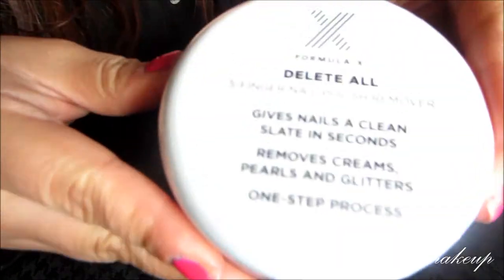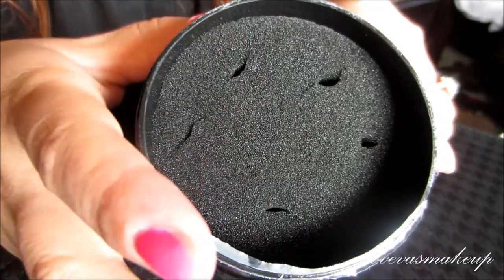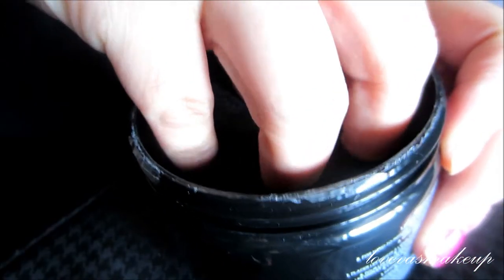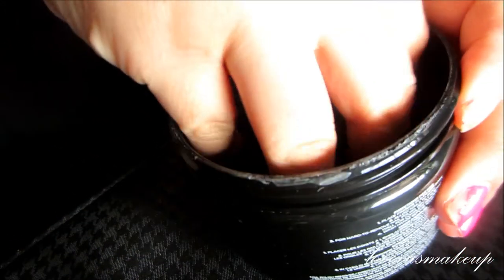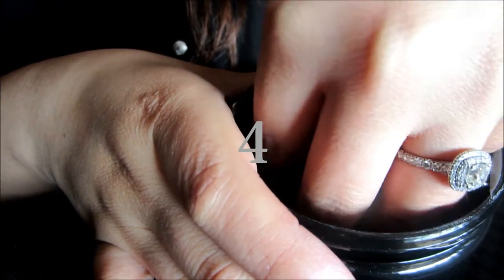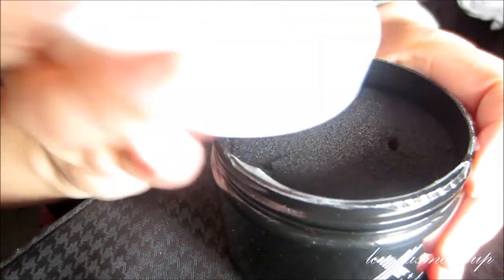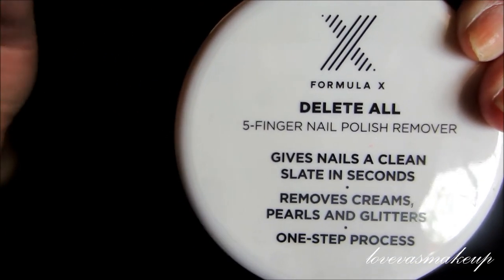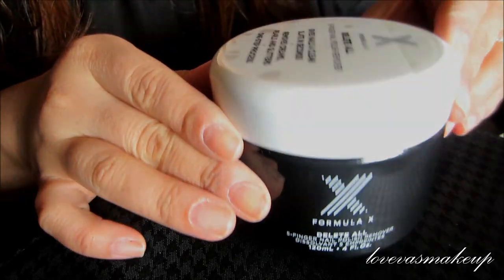Easy Nail Polish Remover w/ Formula X: Delete All Demo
**WATCH IN HD FOR HIGH QUALITY!**

Formula X - Delete All (Polish Remover) $14

You can purchase this product on:
Sephora (dot) com

Get paid for your online shopping!